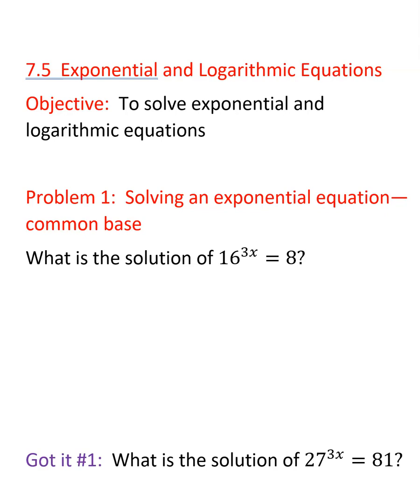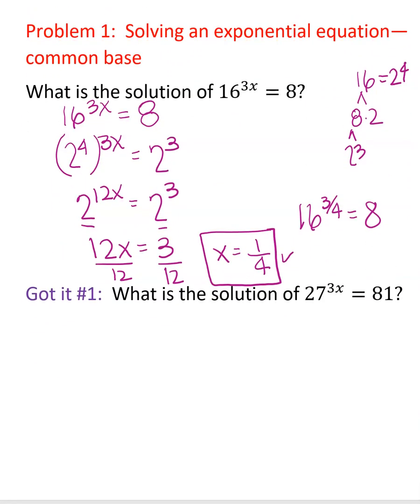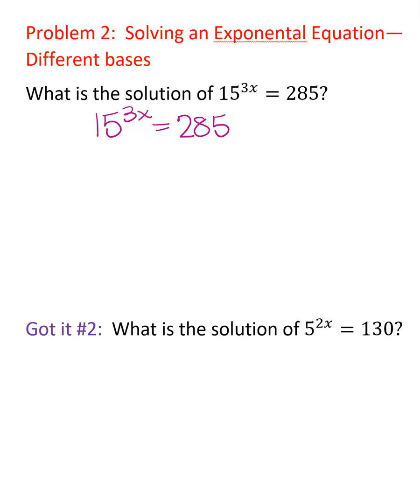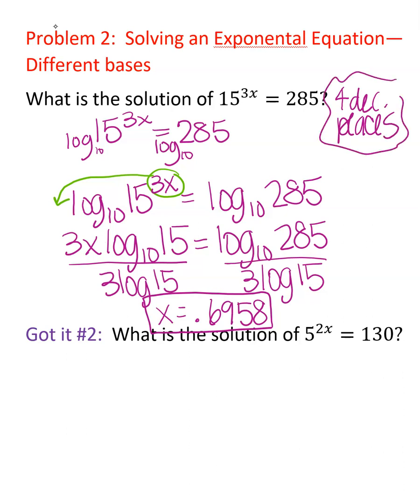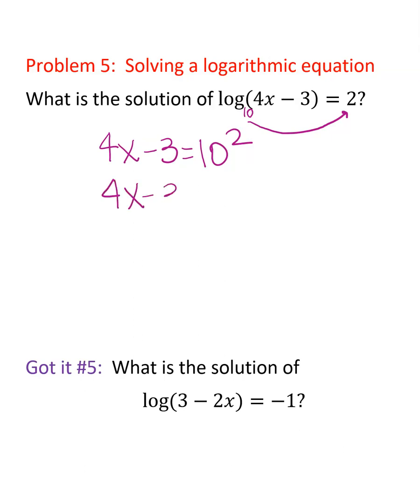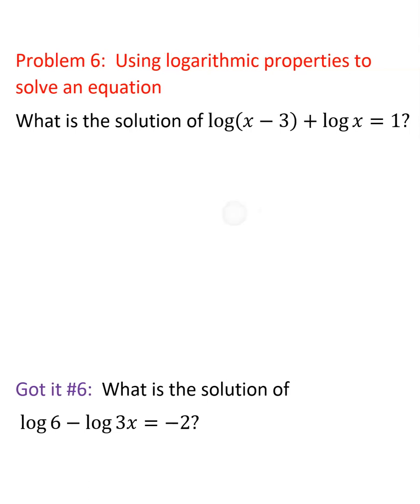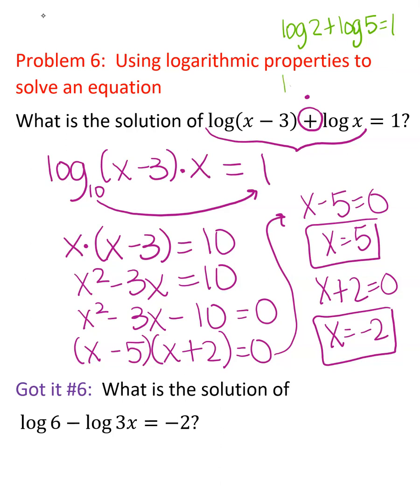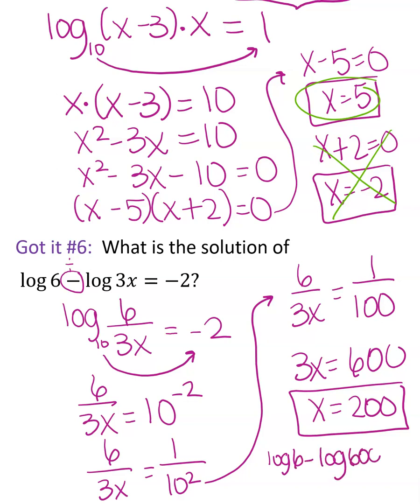Adv Alg. Alg 2 7.5